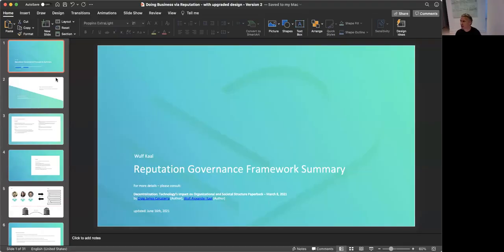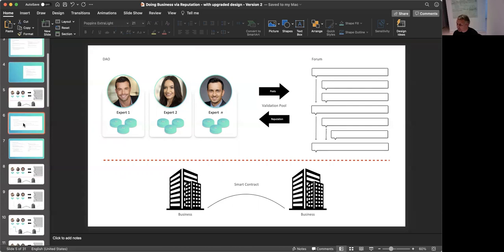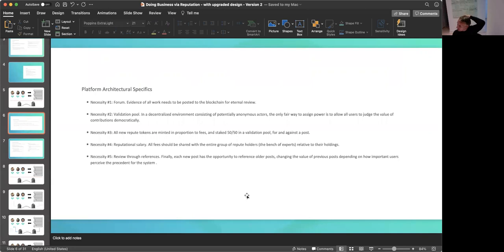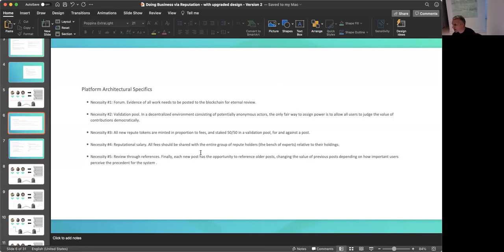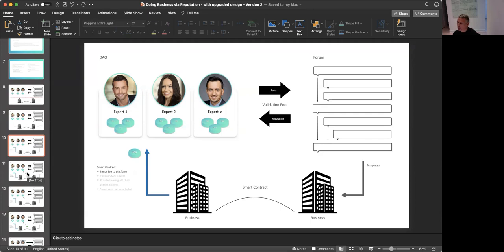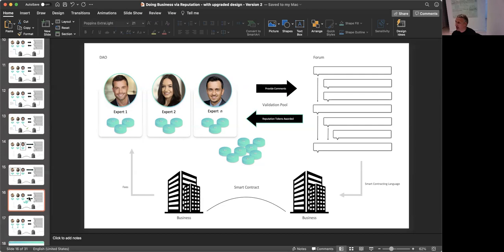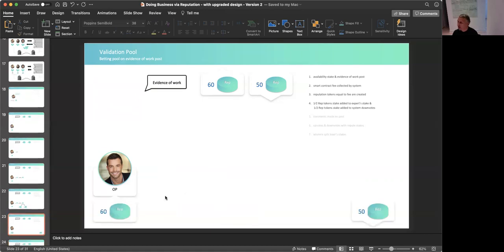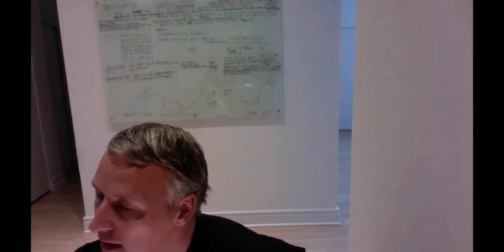Decentralized Reputation Governance Framework Summary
The video provides a summary of the Decentralized Reputation Governance Framework described in:
Decentralization: Technology's Impact on Organizational and Societal Structure Paperback – March 8, 2021
by Craig James Calcaterra (Author), Wulf Alexander Kaal (Author)

Intro: (0:00)
Book: (0:19)
Basic Framework: (3:17)
Platform Architecture: (5:53)
Doing Business via Reputation: (10:41)
Validation Pools: (16:06)